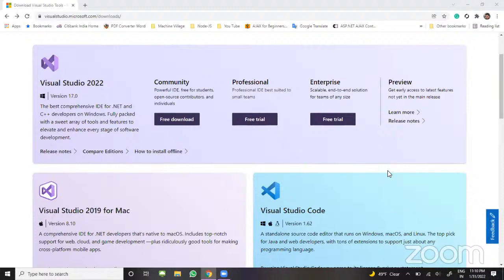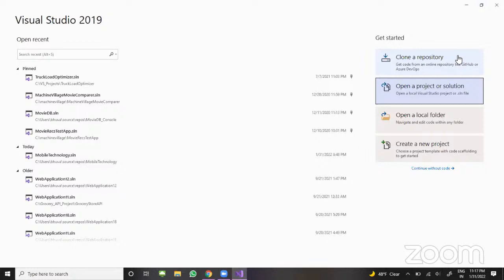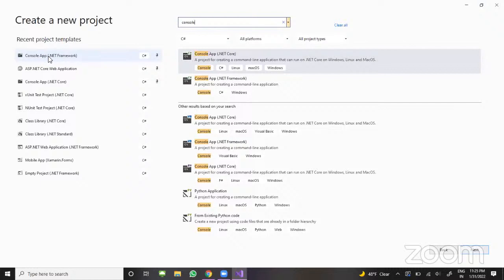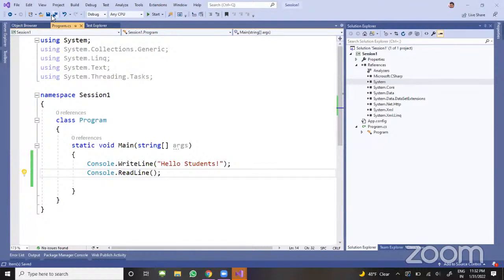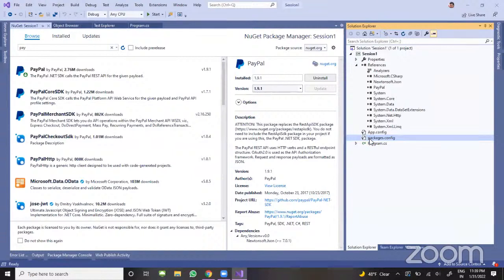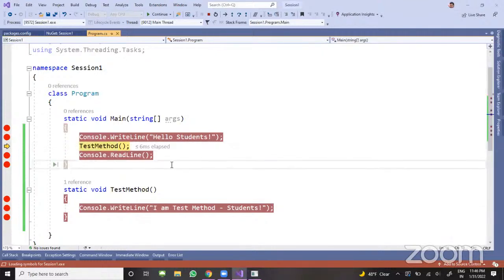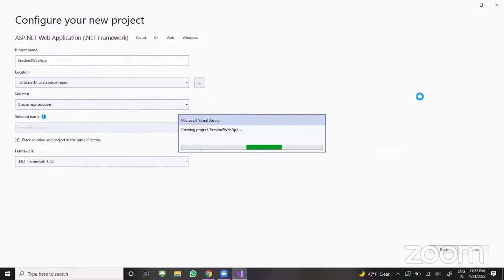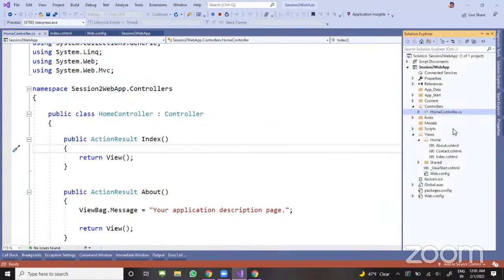Day 8 - Master Class